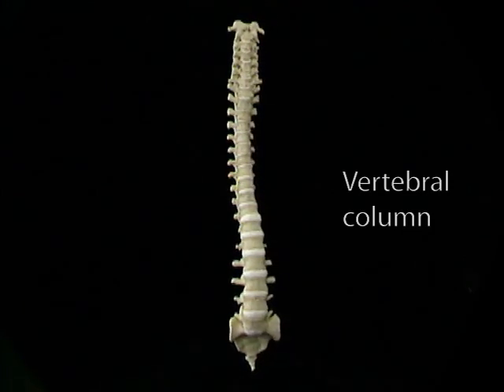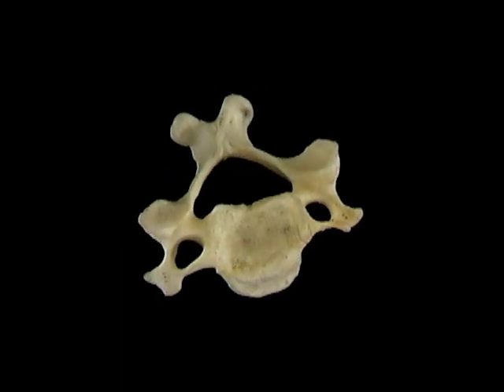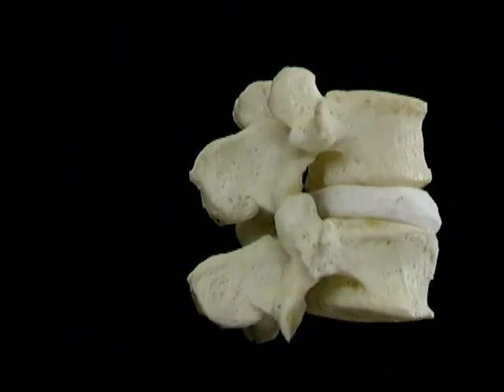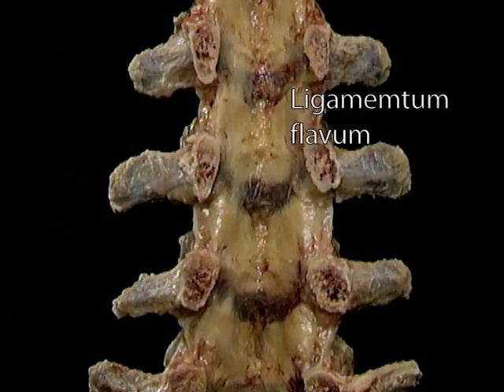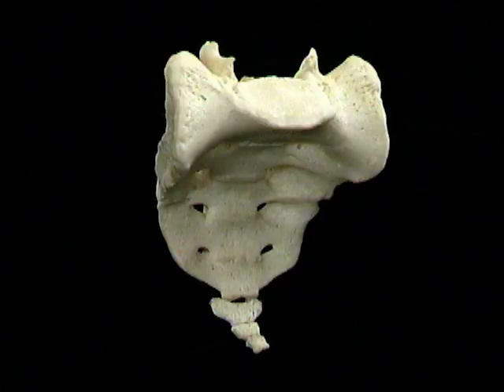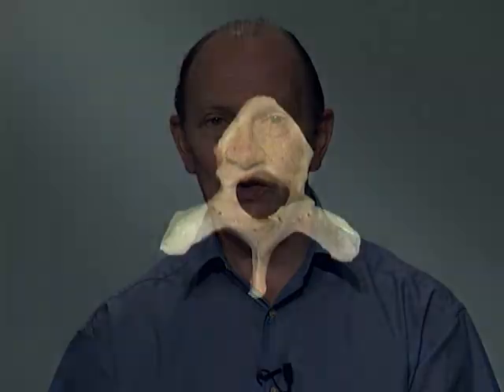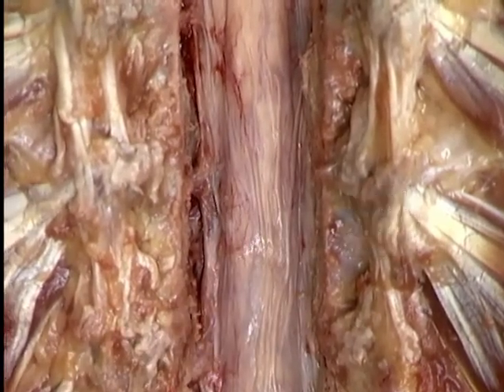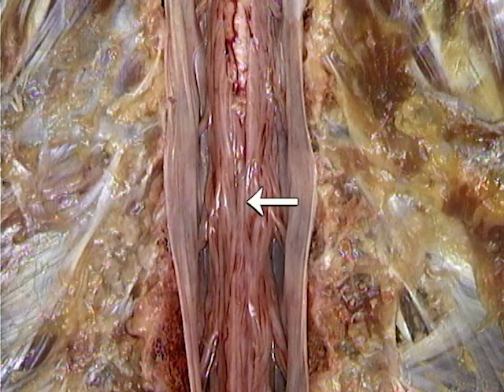VOLUME 3-1 The Trunk Spine